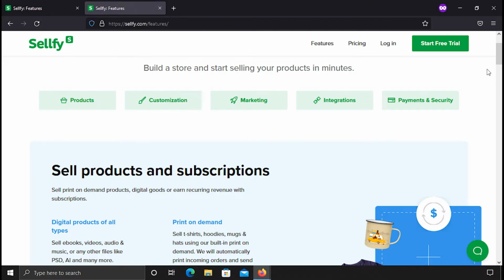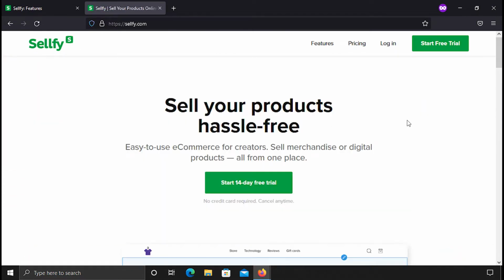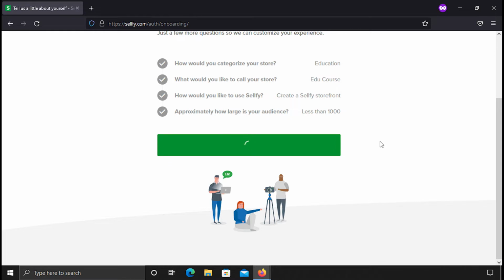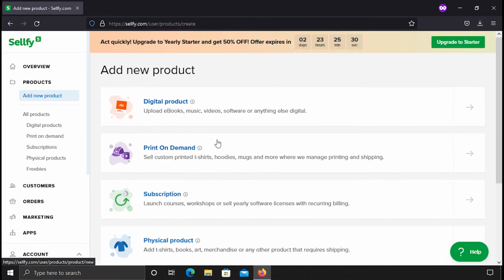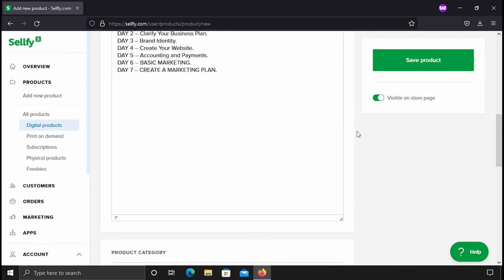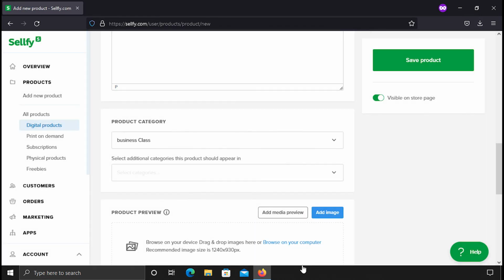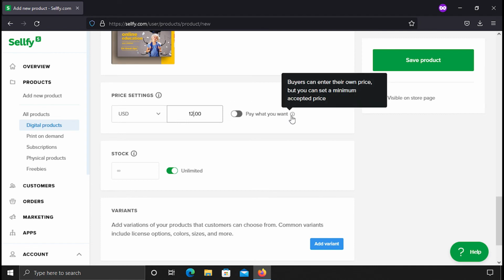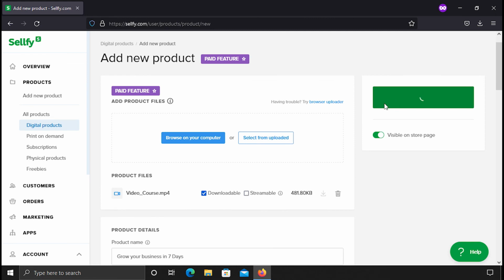How To Sell Digital Products Online Step By Step - Sellfy Review 2025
There are several benefits to selling digital products online and they include : scalability, flexibility, high profit margins and many more.

If you're looking for a way to sell your digital products online. This tutorial will show you how to sell your digital products online step by step using Sellfy.

Sellfy allows you to create an online store in less than 5 minutes and sell anything  such as physical & digital products, print on demand products or subscriptions.